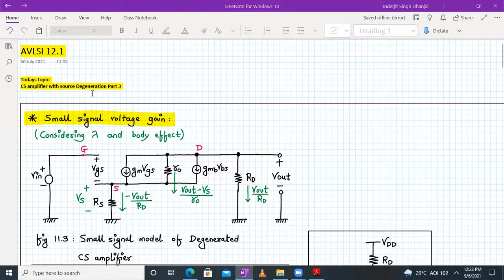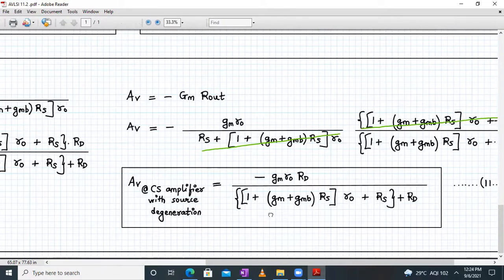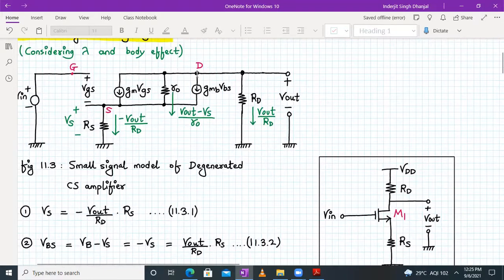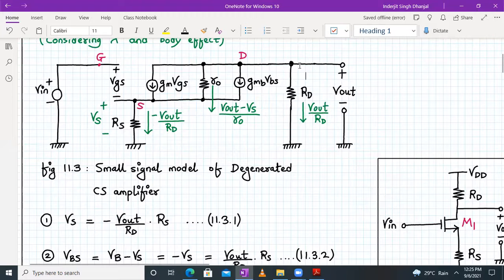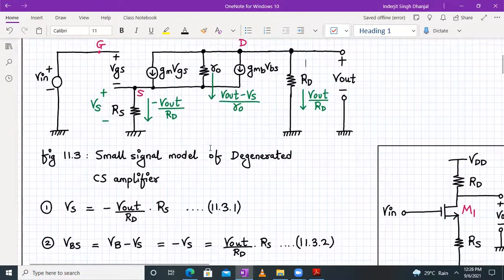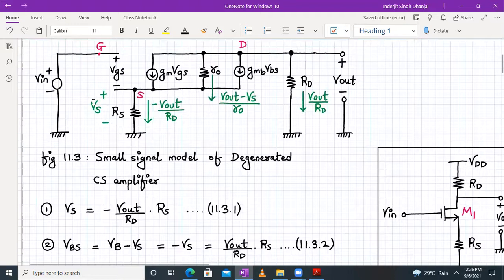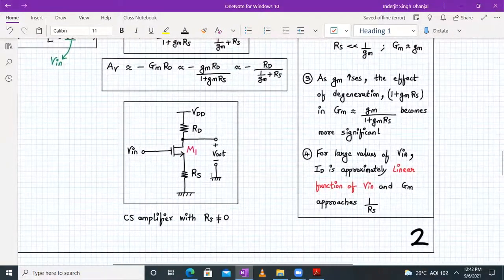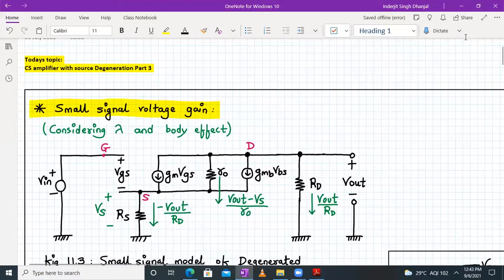Analog VLSI Design Lecture 12 Part 1 | Large signal analysis | CS amplifier with Source degeneration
AVLSI lecture 12 part 1 covers the following topics:
1. Small signal voltage gain derivation of CS amplifier with Source degeneration (with non-zero lambda and body effect) amplifier
2. Large signal analysis of CS amplifier with Source degeneration